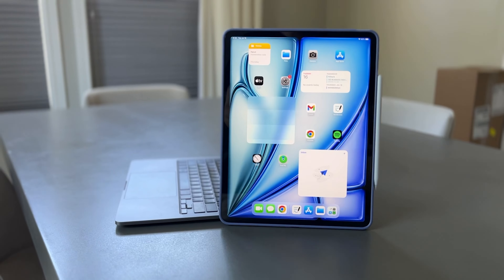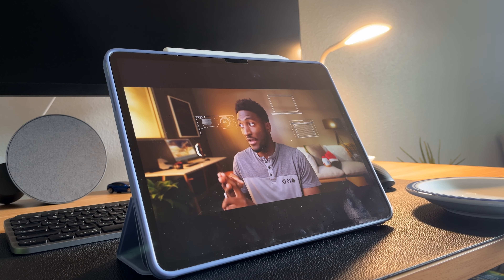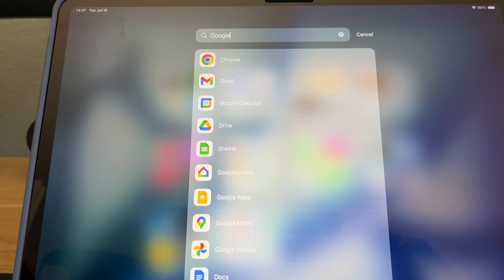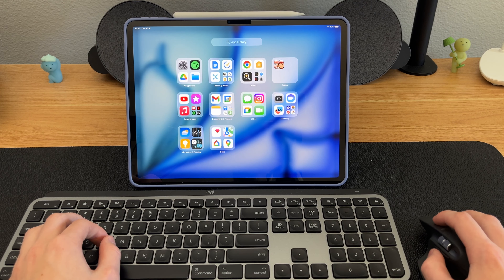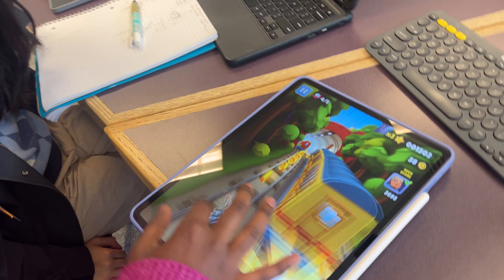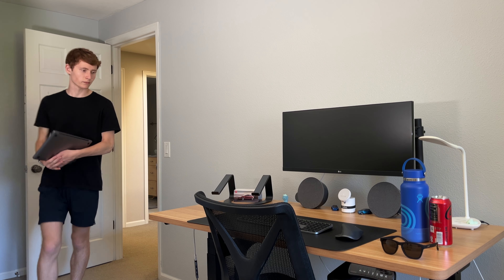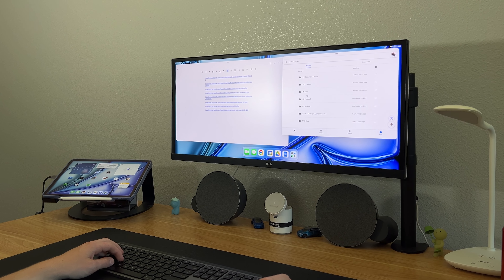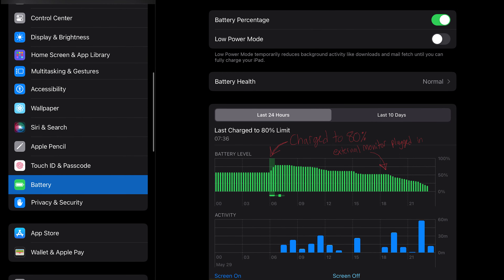Can an iPad Replace a MacBook Pro? Full Day Test & Review!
I often get the question, should I buy an iPad or a Mac slash other laptop. And every time I usually give the same rundown. Look at what apps you need to use and if there are any that don’t work on the iPad, buy another laptop and consider an iPad as a secondary machine. However, iPadOS keeps getting closer and closer to a Mac experience so I figured I would give it a shot for one day by replacing my MacBook Pro with an iPad Air. Here’s how it went.

Music:  ♪ [non copyright music] Lofi Type Beat - imperfect | aesthetic lofi music / Lofiru
Link :    • [non copyright music] Lofi Type Beat ...